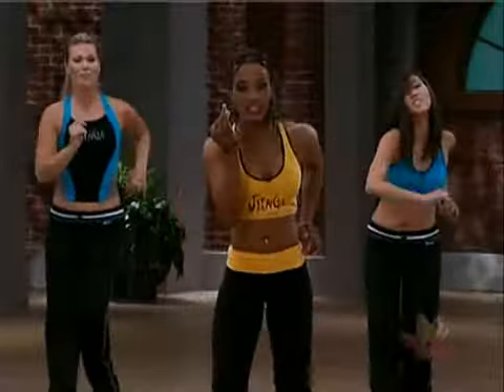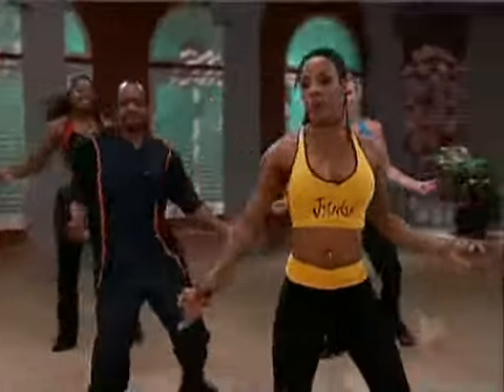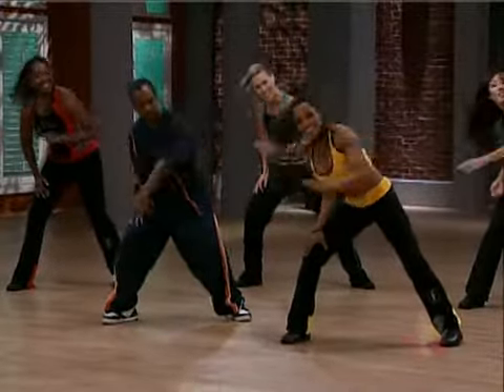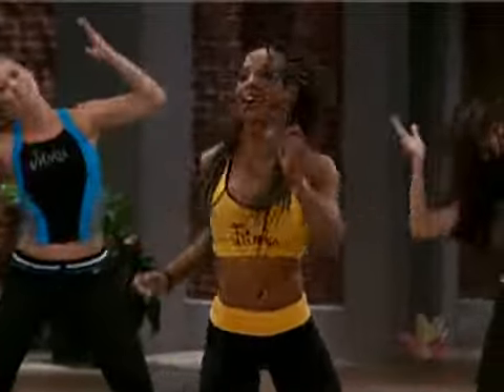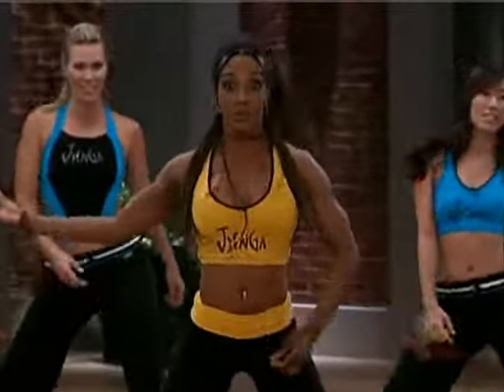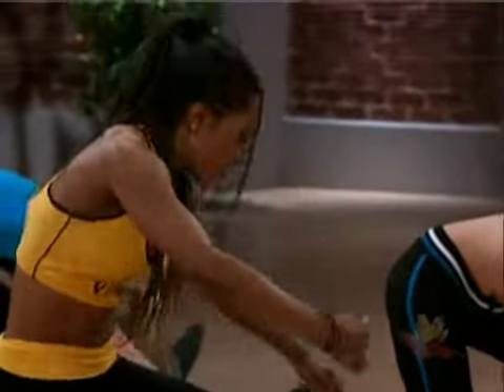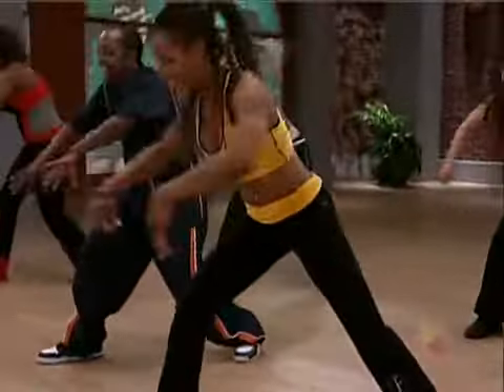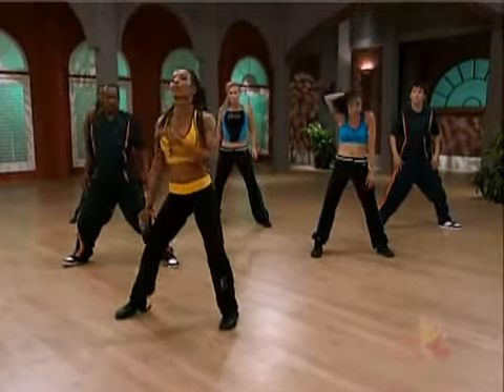Warm up 10